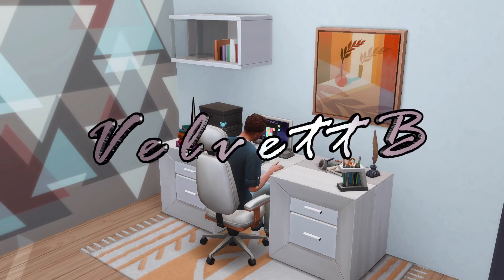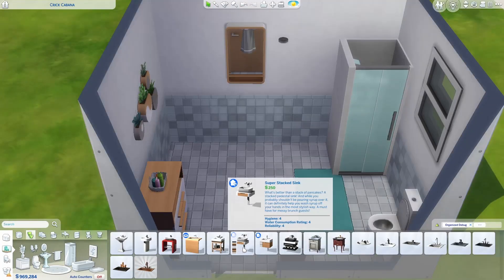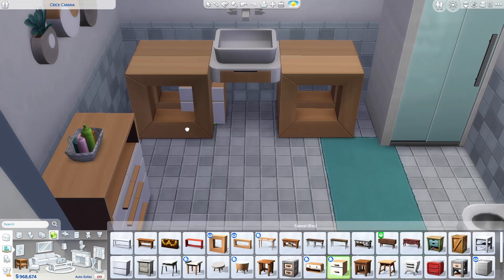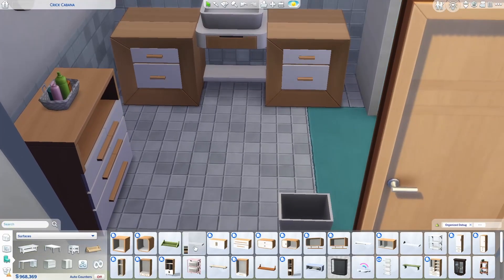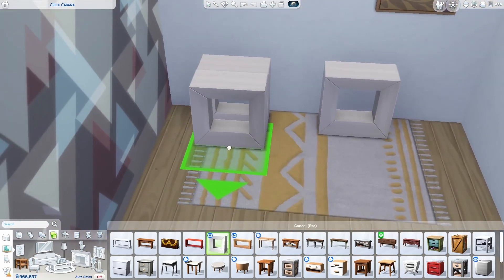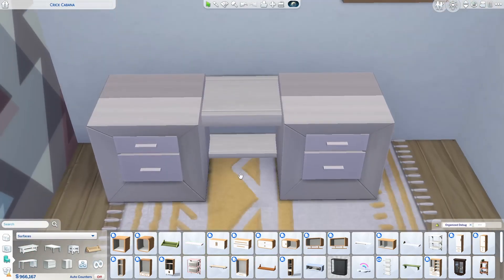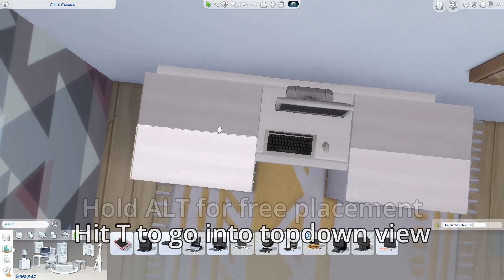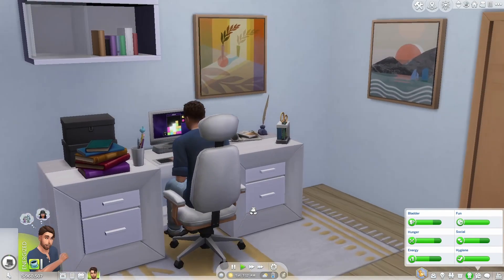SIMS 4 BUILD IDEA | CUSTOM SINK | NO CC/NO MODS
In this building idea vid, I'll show you how to build this cute bathroom sink unit, and how to turn the same concept into a custom desk! Using no CC or mods.